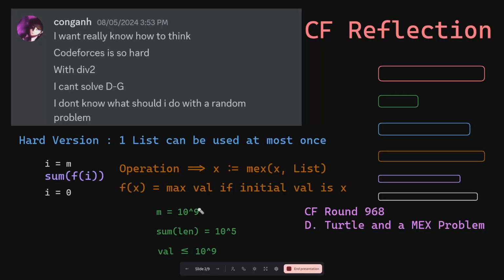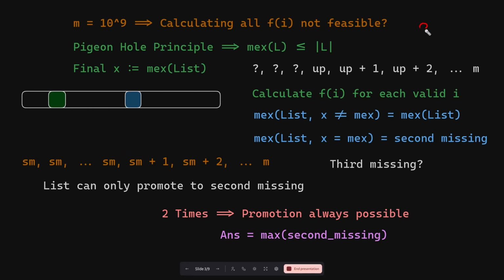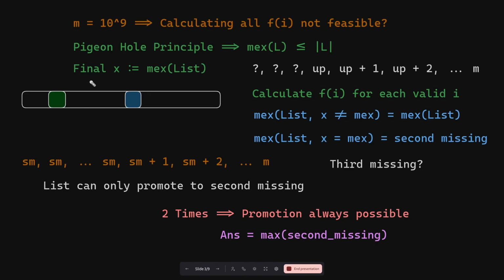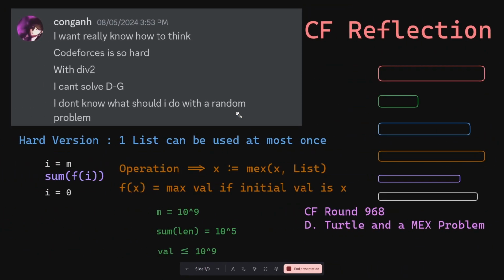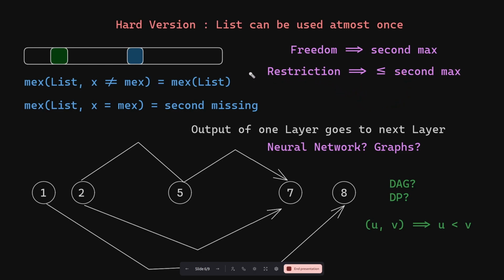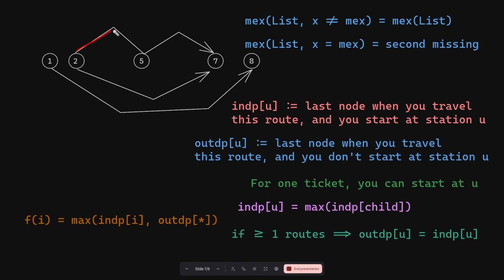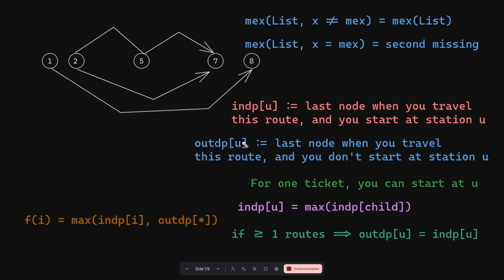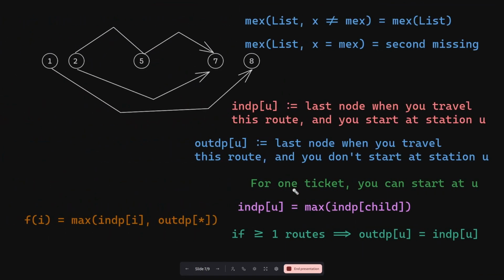CF Reflection : Improve Problem Solving Skill on Codeforces ft. CF2003D1 and CF2003D2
Editorial for problem D1. Turtle and a MEX Problem (Easy Version) and D2. Turtle and a MEX Problem (Hard Version) from Codeforces Round 968 (Div. 2)
Contest Code 2003

Ideas used : Minimum Excludant (Mex), Directed Acyclic Graphs (DAG), Toplogical Sorting, DP on DAG, Graph Modelling